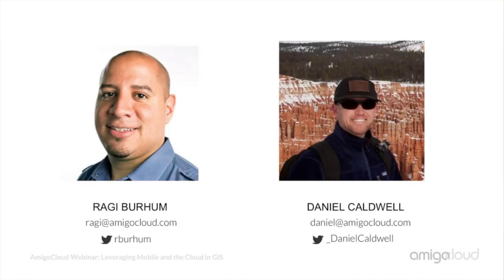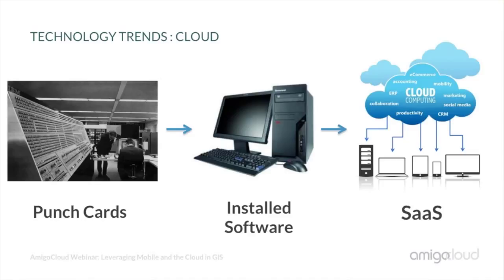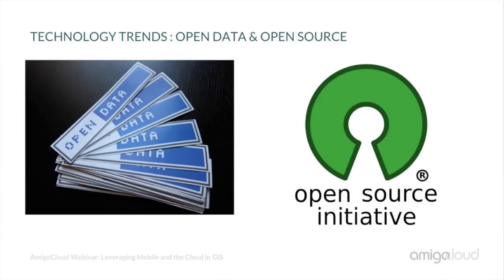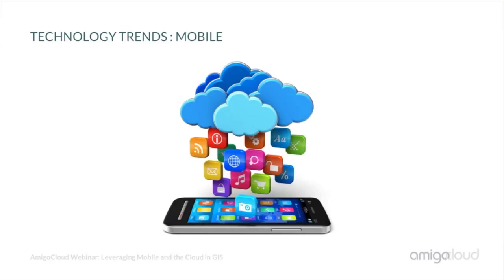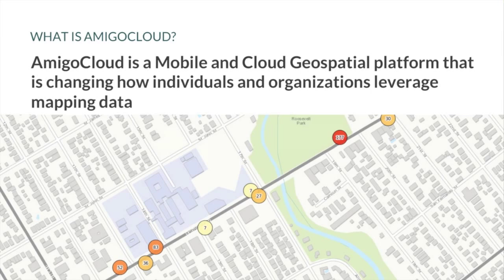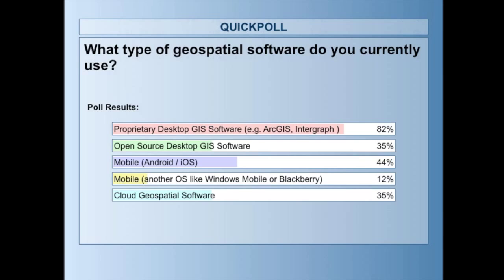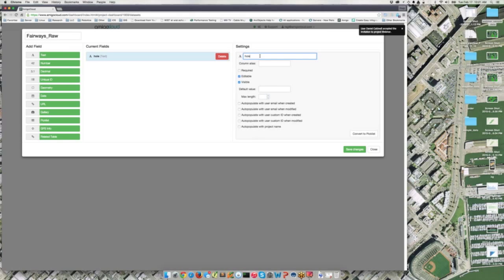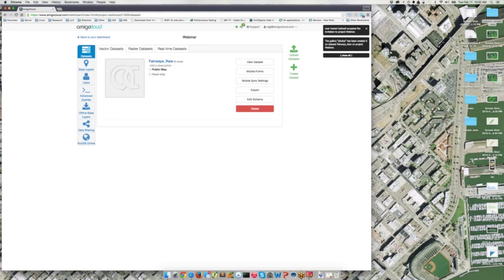Webinar: Leveraging Mobile and the Cloud in GIS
Collaborating with hundreds of users on a mapping project doesn’t have to break the bank (it can even be free!). Furthermore, making that mapping data useful can be done in just a few clicks of a button, without having to install any software.

In this one hour webinar, you'll learn how to use AmigoCloud to:

- Collect data using your smartphone;
- Manage the collaboration process among hundreds of users;
- Analyze your geospatial data using the Cloud;
- Create visualizations to share inside or outside your organization;
- Create a simple data portal;
- Integrate this process into your enterprise GIS workflows (e.g. relationship classes).